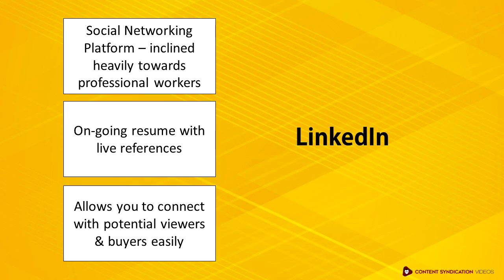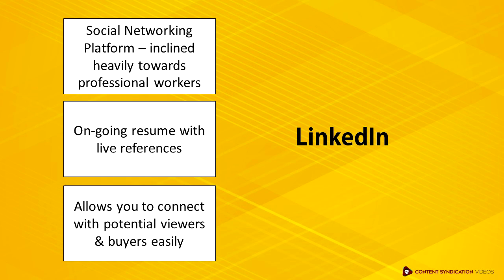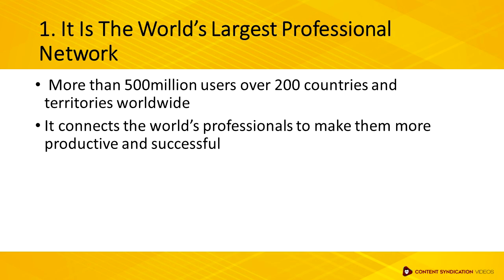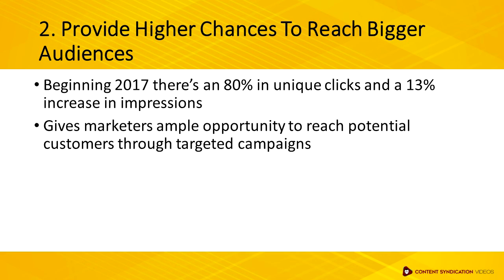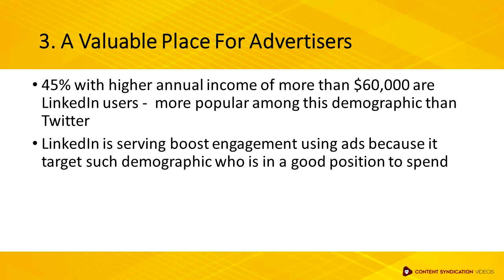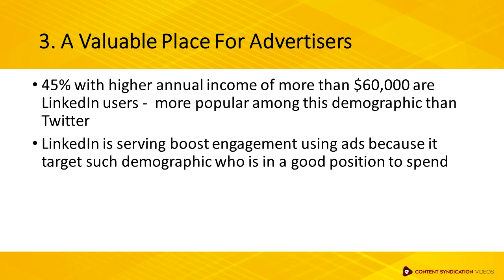Why LinkedIn? | Content Syndication | Sociolance